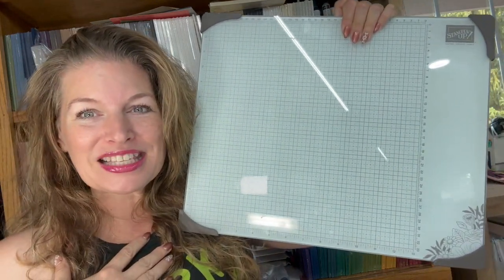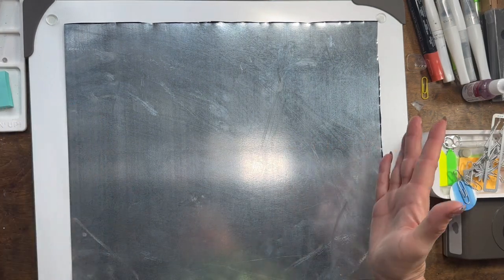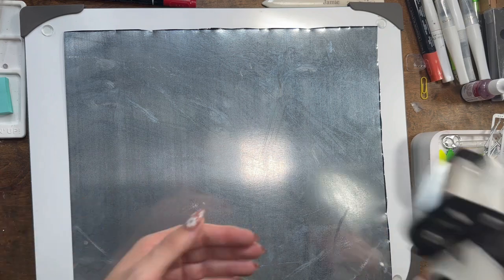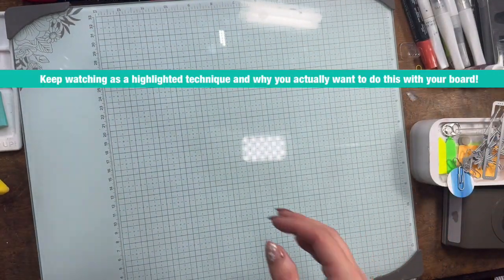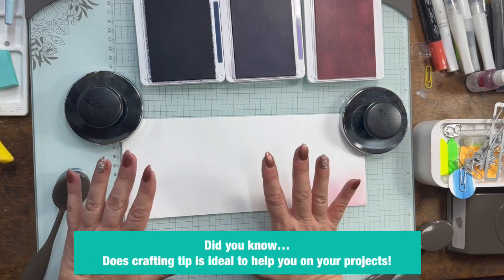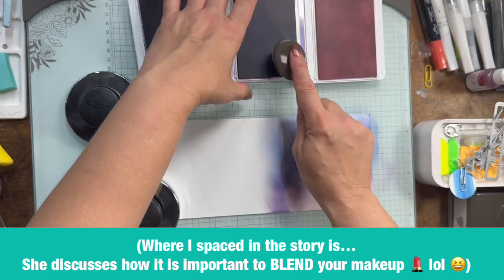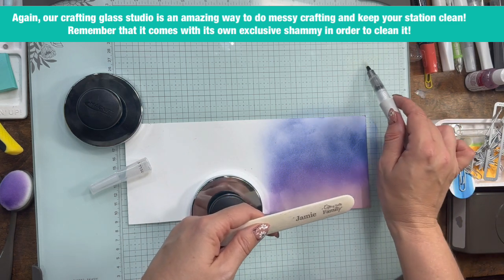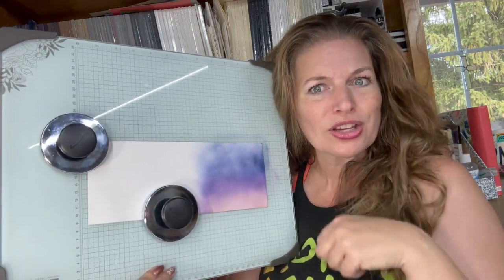Improve your crafting and UPGRADE for Pennies in Minutes your Stampin’ Up! Glass Mat!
If you would like to create and connect over crafting and card making - this channel is for you!  Creating handmade cards and projects, planner fun/life, Bible journaling, Wood Burning and more.  Join this STUNNING Card Making online class as we WOW with this video tutorial creating with Stampin’ Up!.  A wonderful handmade card that is perfect as a Birthday card, Holiday card, Just Because card and more!

In this video Jamie reveals how to stamp, emboss, die cut, sponge and create a dynamic hand-crafted card in under UNDER 15 minutes!

Jamie Albanese is an expert Crafting and Card Making Coach, creating videos, providing classed and teaching you how to create successfully while having fun.  As a Stampin’ UP! Demonstrator and leader since 2006, This busy mom of 6 brings you her passion and me time.  If you are looking to Create from the Basics to the Advance in technique and skill – Jamie’s tutorials will help you become better while creating something beautiful!

🕰SCHEDULE
Videos are uploaded 3 times every week in Card Making Monday videos, Wild-Card Wednesday videos and Stamping Stream LIVE every Tuesday at 8:30pm EST. Make sure to Subscribe and hit the Notification bell to be notified when videos go live.